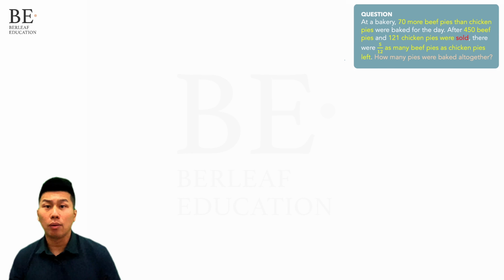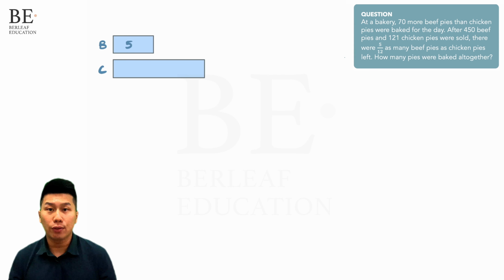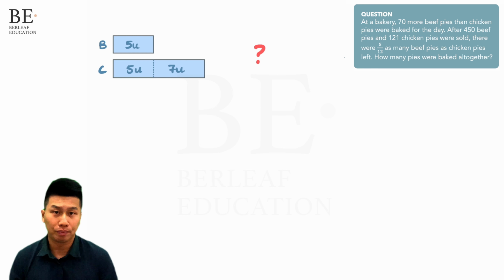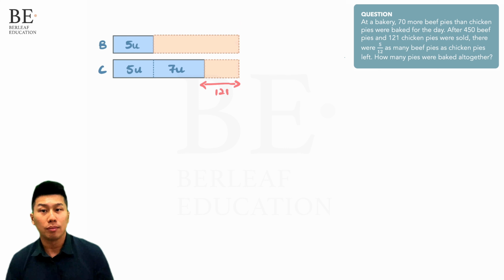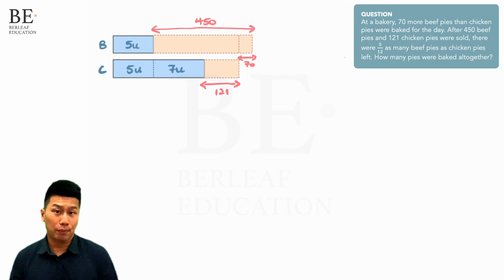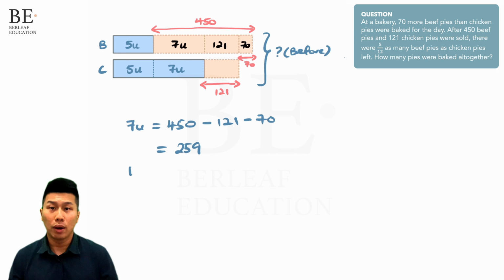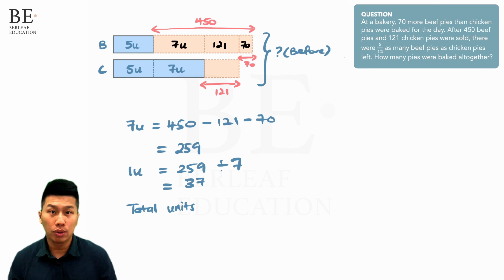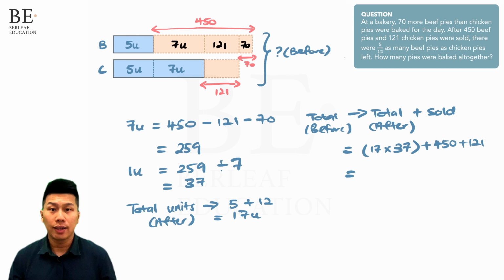SOLVED: Fraction Q6 | By Berleaf Education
Fraction Q6 - Branching (Level 4/5)
Guided by: Berwin Leong, Lead Tutor (Berleaf Education)

Qn: The number of pupils in Team A is 4 more than the number of pupils in Team B. There are 46 boys in Team A and 18 boys in Team B. The number of girls in Team A is 4/5 of the number of girls in Team B. What fraction of the pupils in Team A are girls? Express your answer in the simplest form.

"Solved" is the Tutorial Library for Berleaf Education.

[Recommendations]
All questions are recommended to be done within a given duration.
Check out our Challenger Series to help you or your children work on questions in a time-trial manner